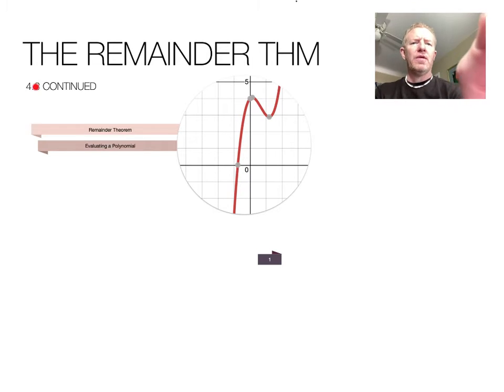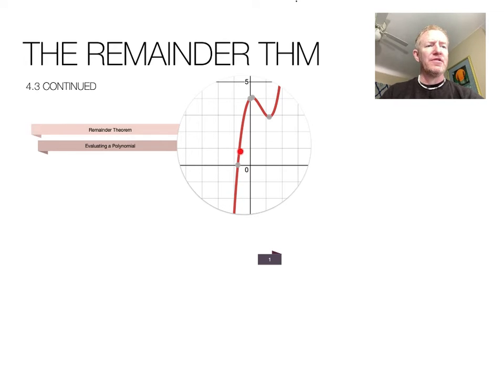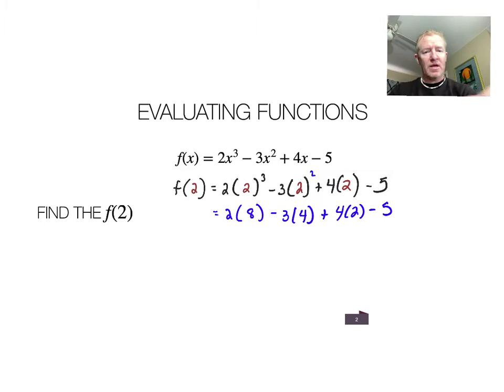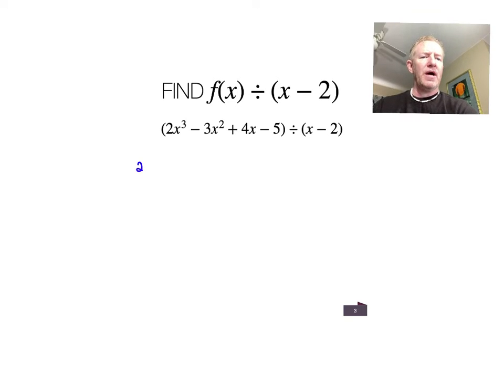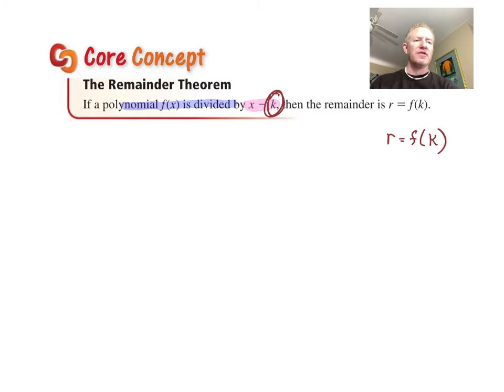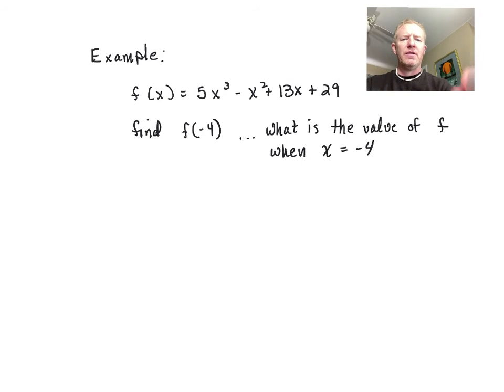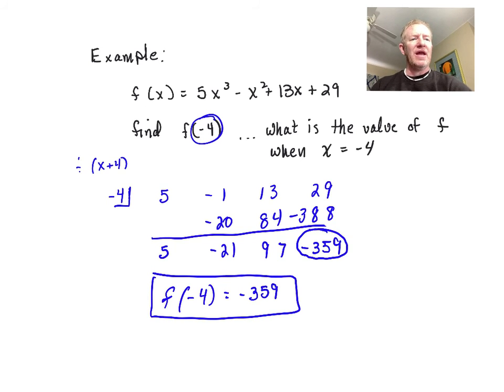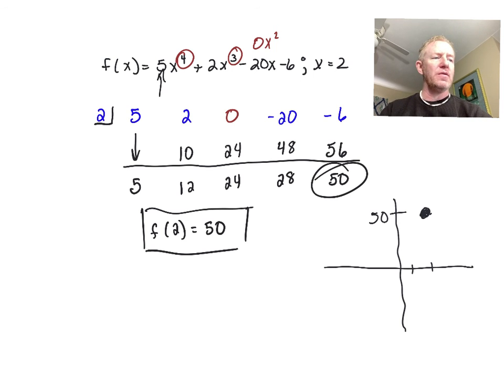70 Algebra 2 The Remainder Theorem